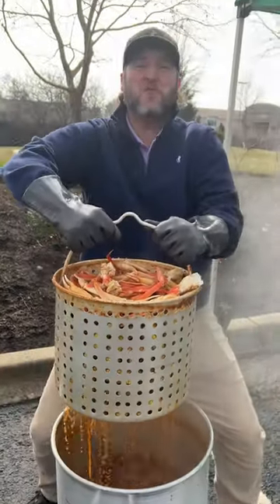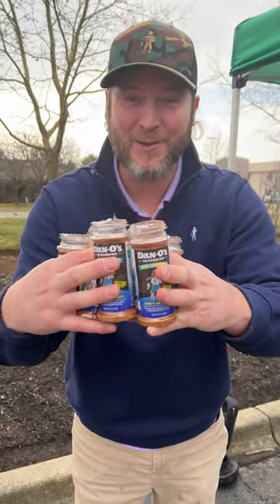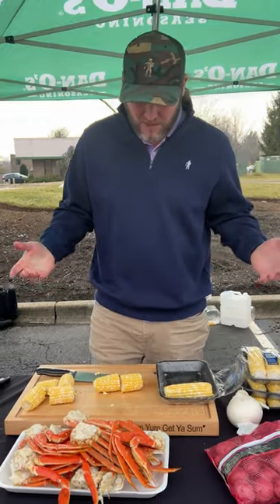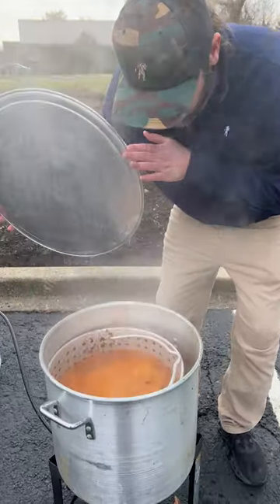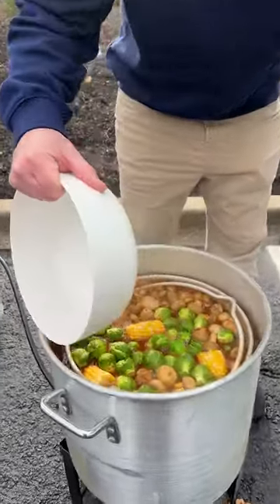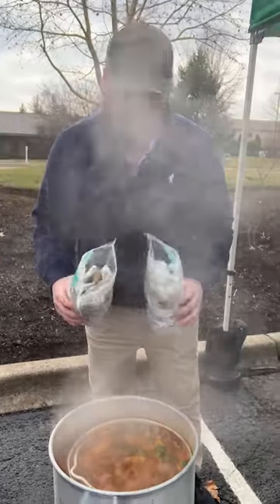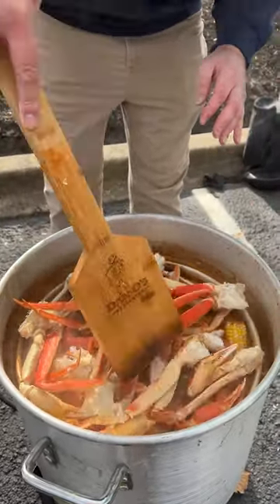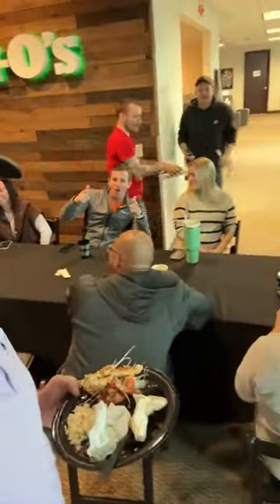Office Seafood Boil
One bottle? Hmph…how about EIGHT bottles of SEA-soning 🌊 to get these shrimp 🍤 and crab legs 🦀 back “home” in this office-sized seafood boil to make you popular at work!?